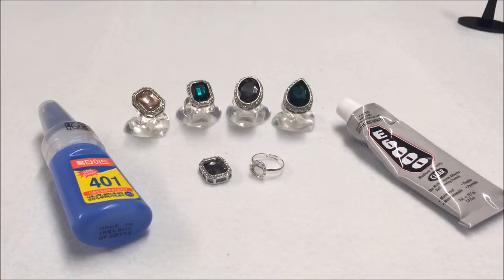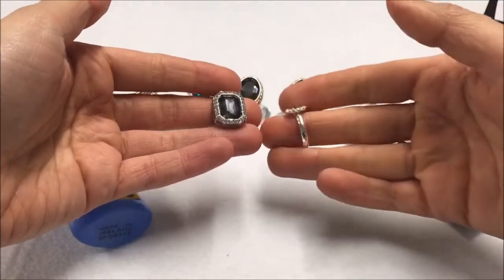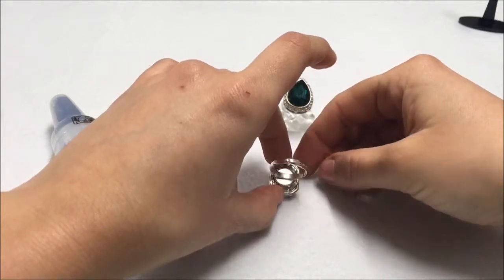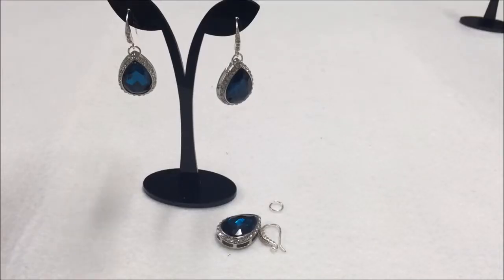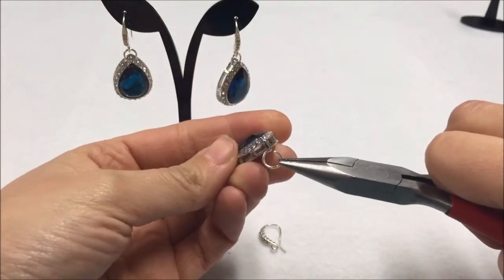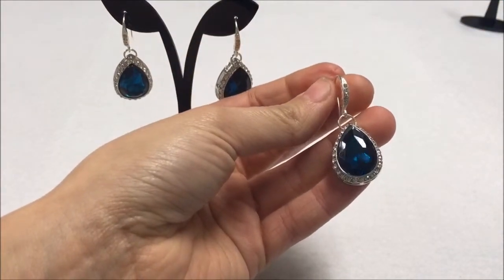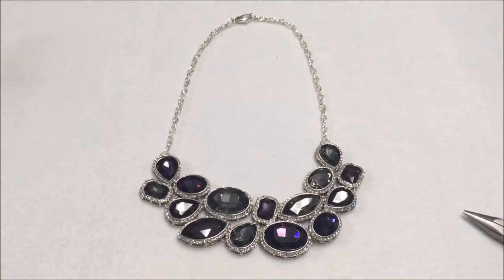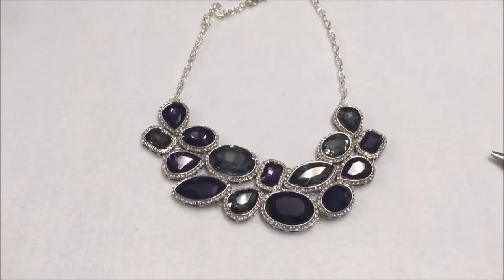Diamante crystal connector beads tutorial